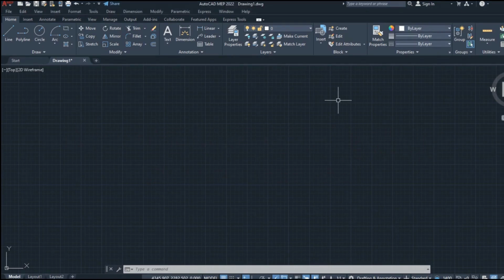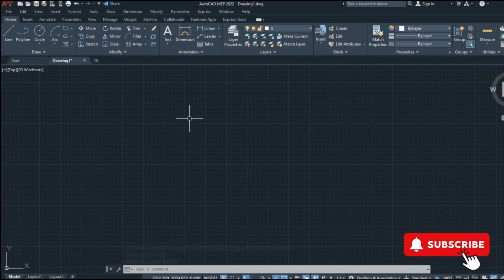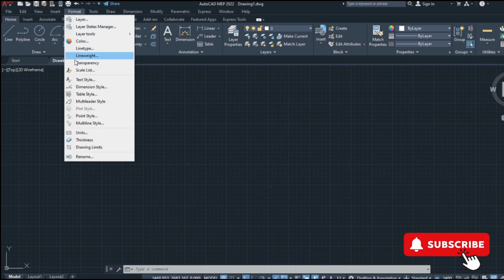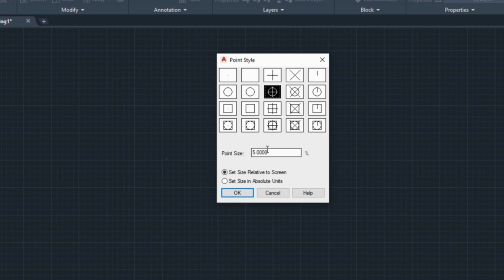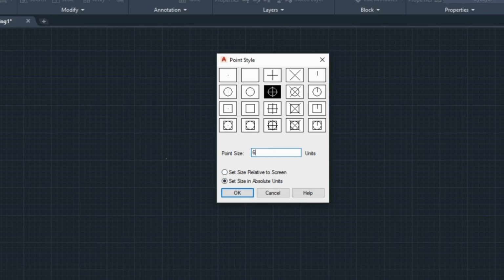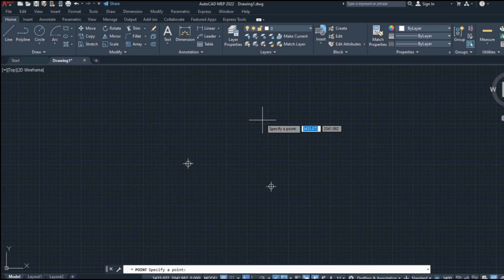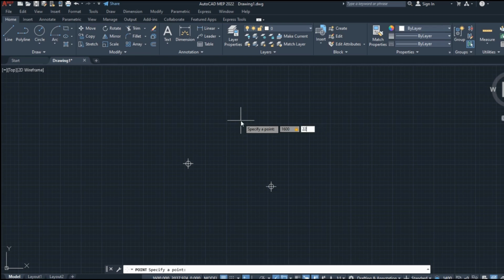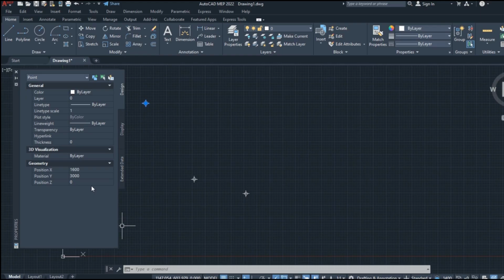AutoCAD Tutorial: How to Create Points and Change Point Style in AutoCAD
Master the fundamentals of placing points and customizing their appearance in AutoCAD!

This comprehensive tutorial guides you through the process of creating points and modifying their style in AutoCAD. Whether you're a beginner or looking to refresh your skills, this video is packed with valuable tips and easy-to-follow instructions.

Here's what you'll learn:

✨ Effortlessly create points using AutoCAD's intuitive tools.
✨ Discover multiple point styles to enhance clarity and visual distinction in your drawings.
✨ Adjust point size for optimal visibility based on your project needs.
✨ Gain valuable insights into customizing point appearance for professional results.
Boost your AutoCAD efficiency and create clear, well-organized drawings with this essential tutorial!

autocad points for beginners
how to add points in autocad
autocad point types
change point style autocad
customize point appearance autocad
autocad drawing efficiency tips
autocad 2023 create points
autocad point style list
change point size autocad shortcut
adjust point visibility autocad
best practices for autocad points
autocad point annotation
2D drafting in autocad with points
using points for autocad 3d modeling
troubleshooting autocad point issues
autocad lisp for point customization (if applicable)
free autocad resources for points